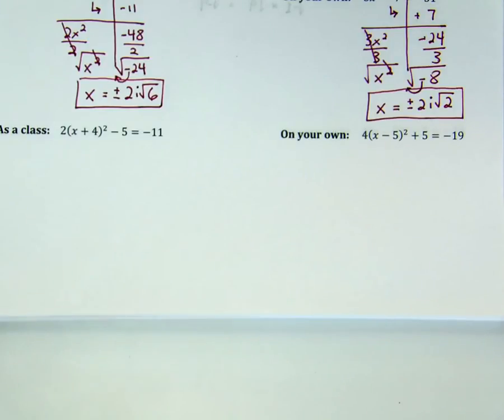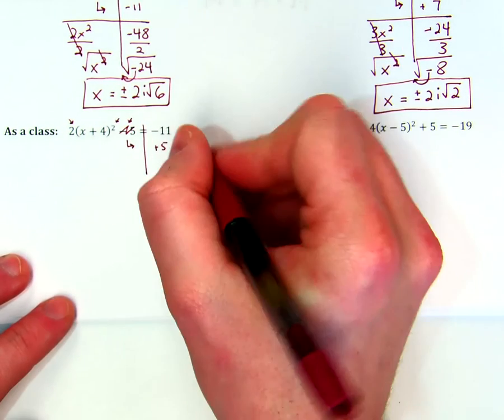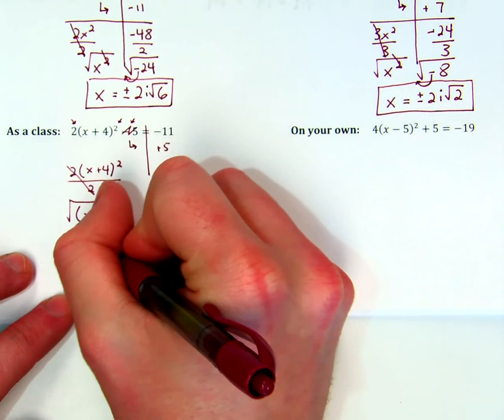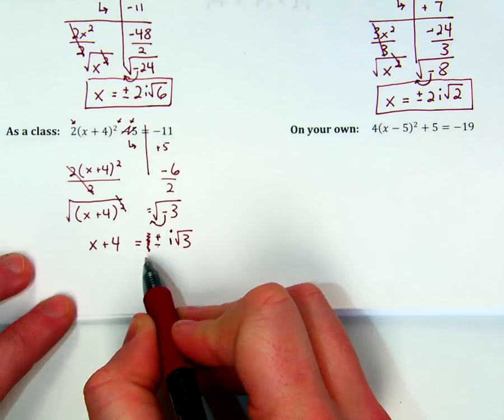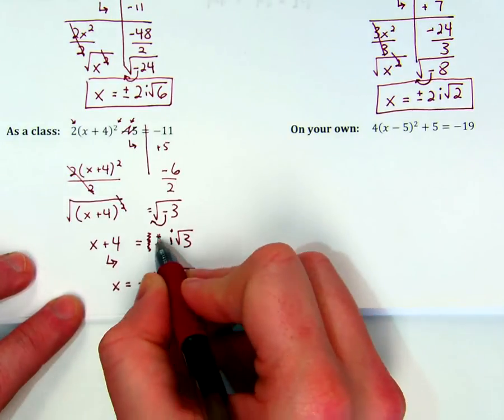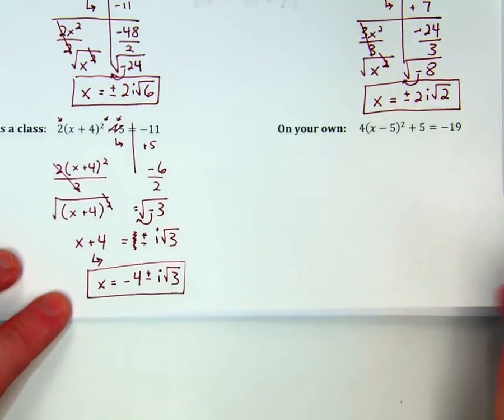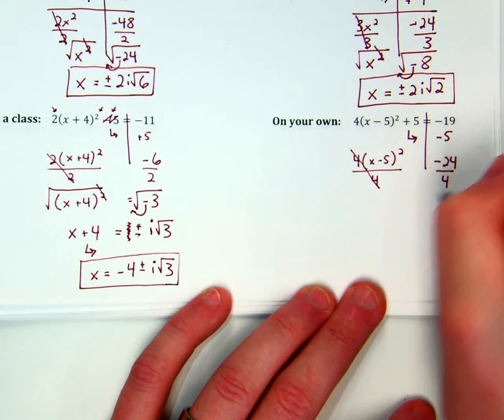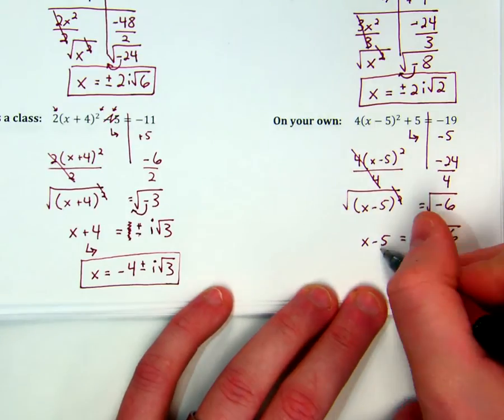Complex Numbers Notes ex. 3 + one more